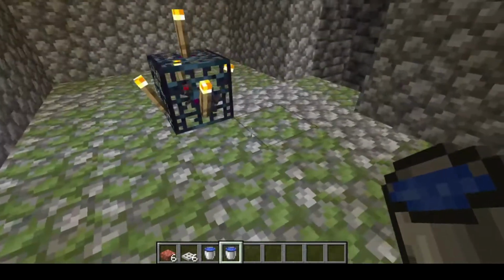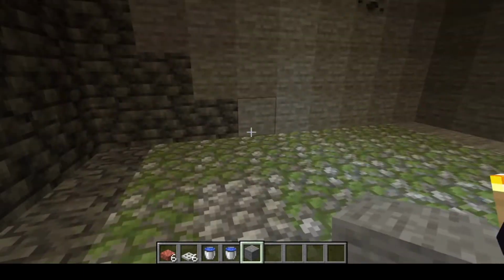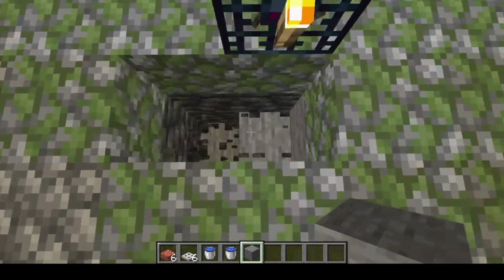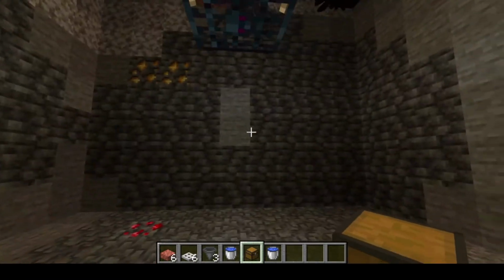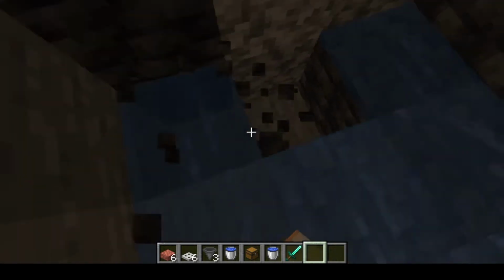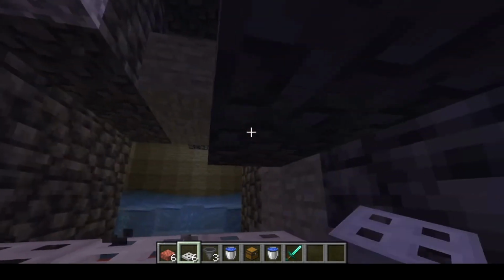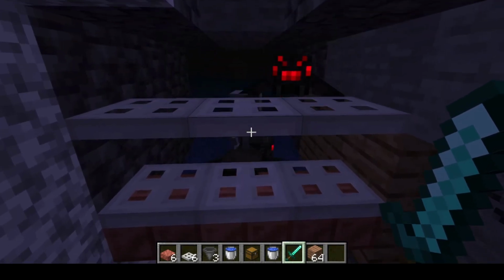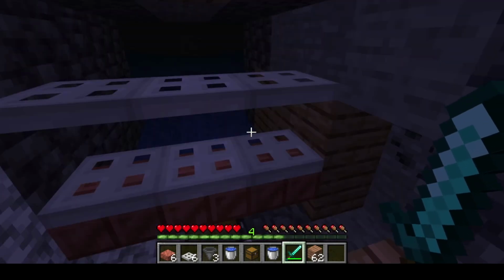Easiest 1.17 Spider Spawner XP Farm for Java and Bedrock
I build a simple spider spawner xp farm that works for 1.17+ on Java and Bedrock